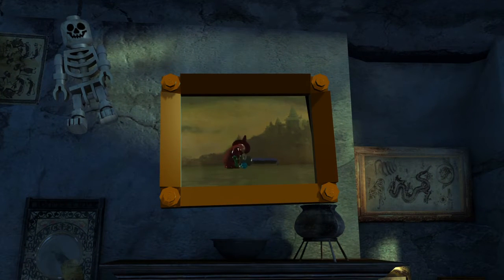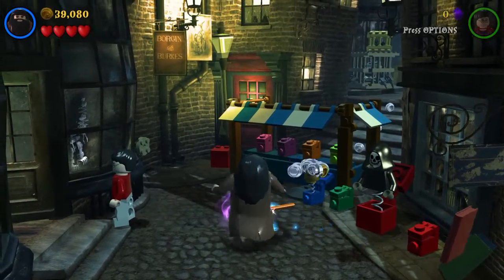LEGO® Harry Potter Years 1-4 HD Part 7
Part 7 of the first game. Year 2 begins.